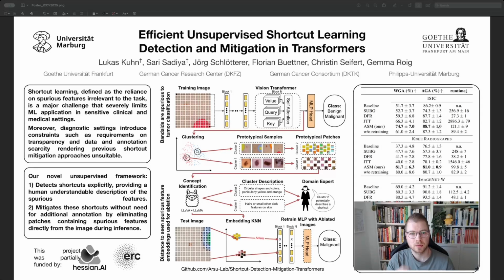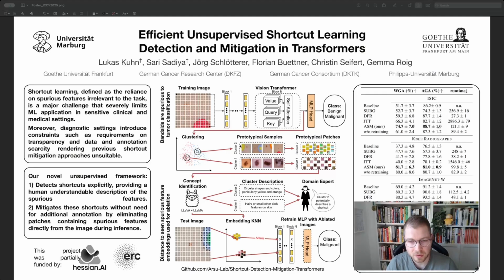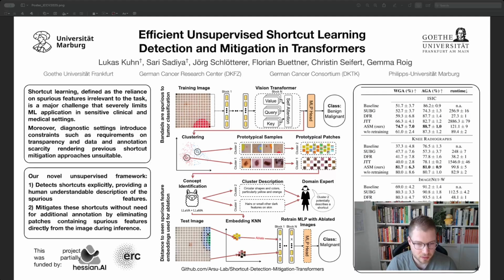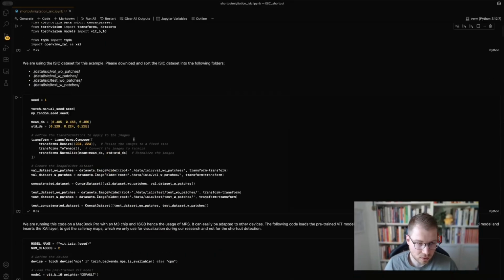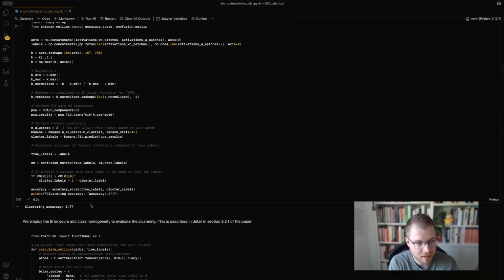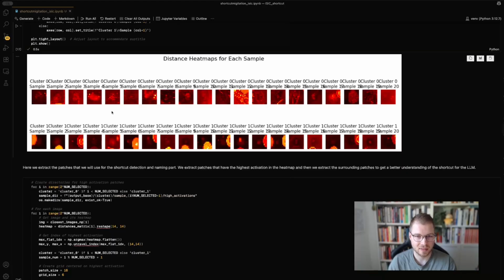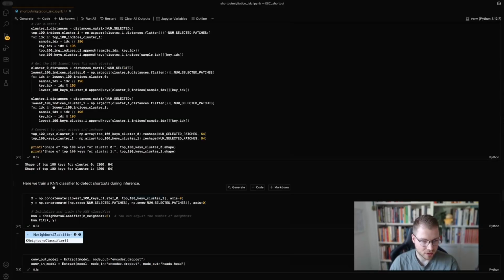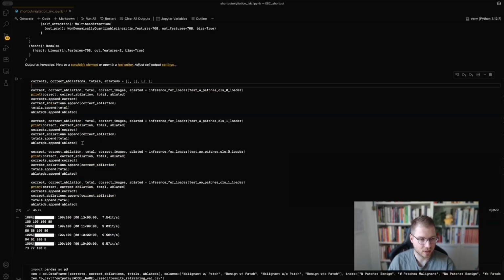Efficient Unsupervised Shortcut Learning Detection and Mitigation in Transformers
Paper Presentation of Efficient Unsupervised Shortcut Learning Detection and Mitigation in Transformers by Kuhn et al.

I will be at ICCV 2025 in the first Poster session, so feel free to stop by and chat!